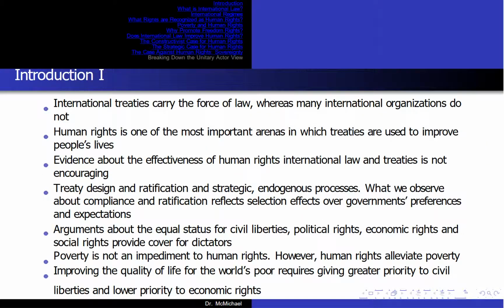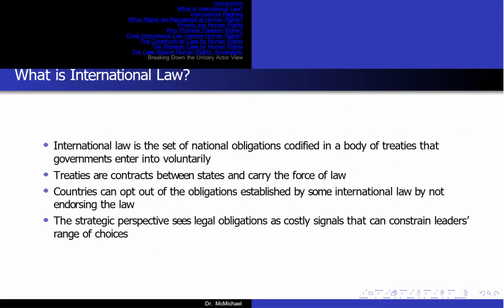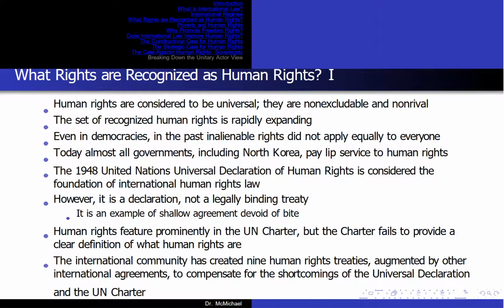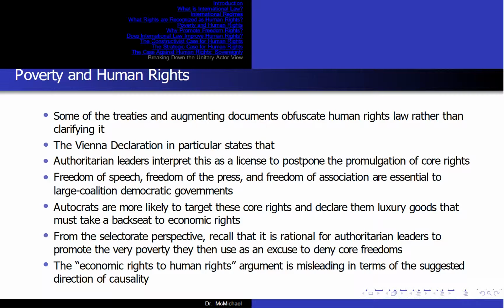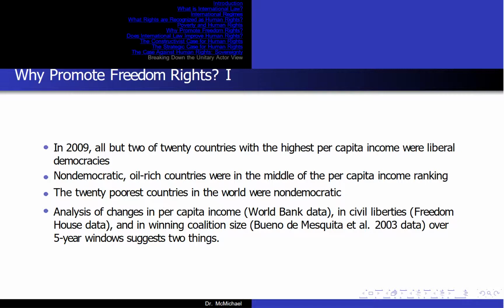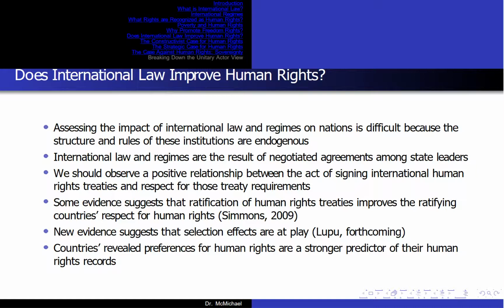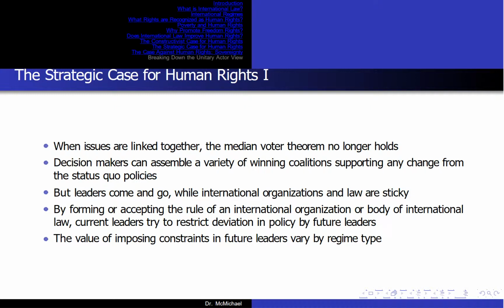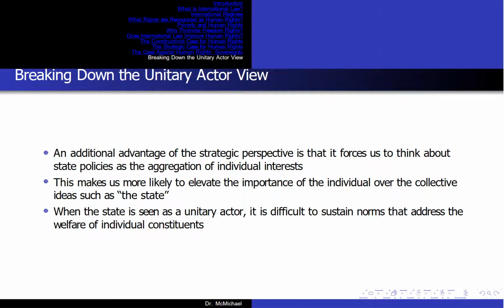Lect 08 Human Rights Slides Audio